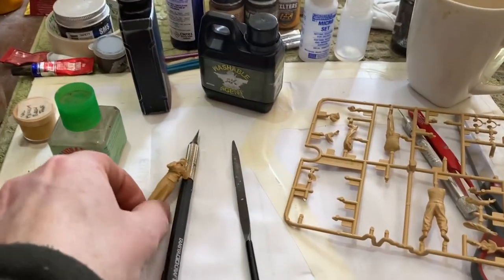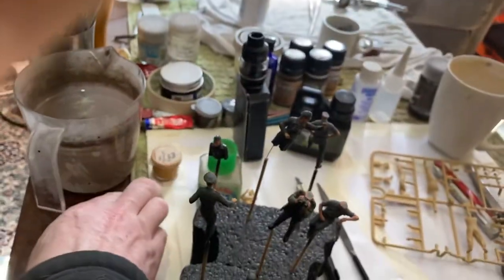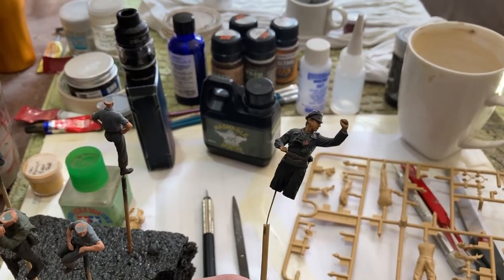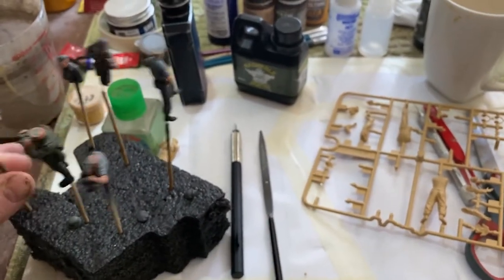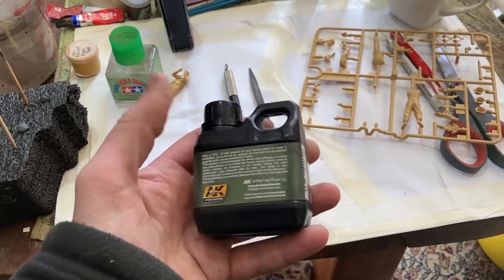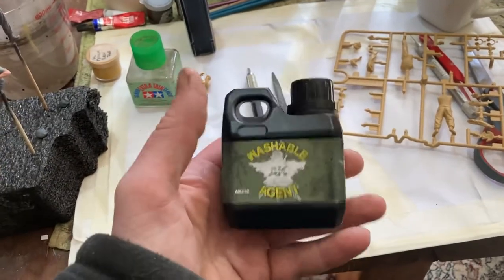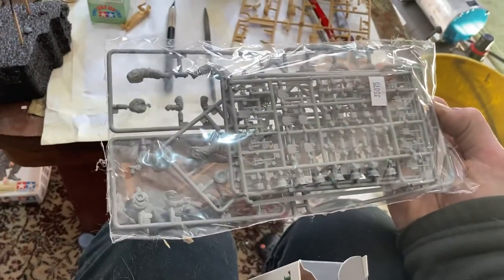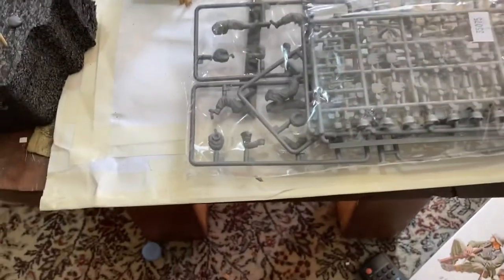1/35 MILITARY MINIATURES. Tamiya and Miniart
I got a delivery today! Got some new figures from Miniart! An update on my figure painting and discussion on different modelling products from Melbourne Australia.